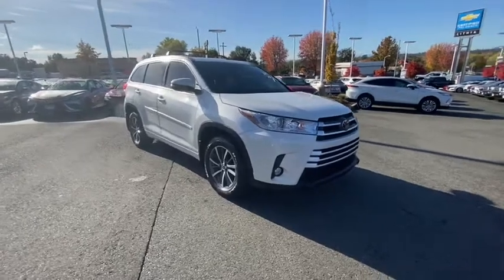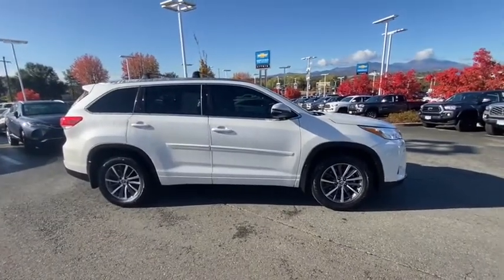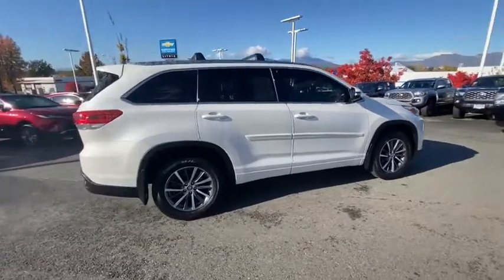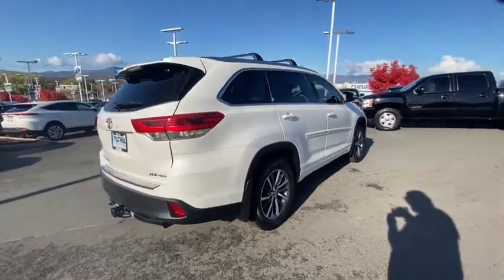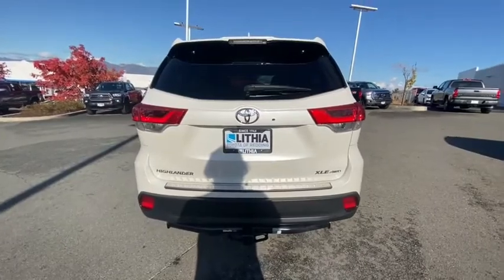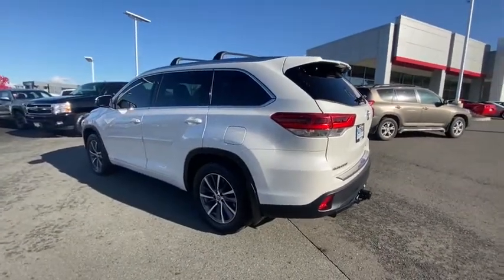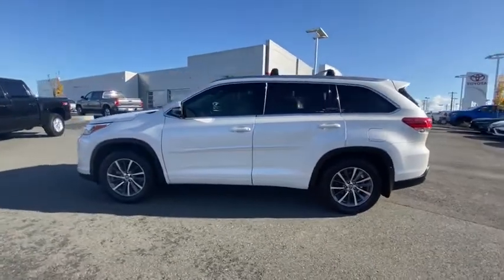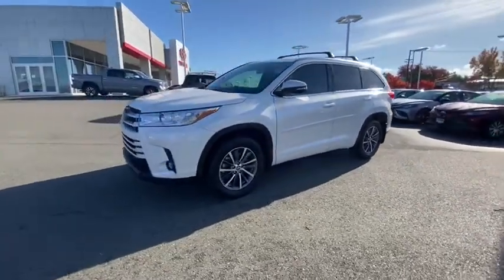2018 Toyota Highlander Northern California, Redding, Sacramento, Red Bluff, Chico, CA JS524154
Blizzard Pearl Used 2018 Toyota Highlander available in Northern California at  Lithia Toyota of Redding. Servicing the Redding, Sacramento, Red Bluff, Chico, CA area.
2018 Toyota Highlander XLE V6 AWD - Stock#: JS524154 - VIN#: 5TDJZRFH1JS524154

250 E. Cypress Ave.

CARFAX 1-Owner LOW MILES - 34962! REDUCED FROM $34995! $200 below Kelley Blue Book! EPA 26 MPG Hwy/20 MPG City! Moonroof Nav System Heated Leather Seats Third Row Seat Quad Bucket Seats All Wheel Drive Aluminum Wheels CLICK ME! KEY FEATURES INCLUDE: Leather Seats Third Row Seat Navigation. Rear Spoiler MP3 Player Sunroof All Wheel Drive Aluminum Wheels Remote Trunk Release Keyless Entry. OPTION PACKAGES: PROTECTION PACKAGE #3 Door Edge Guards Body Side Molding (TMS) Alloy Wheel Locks Rear Bumper Protector (TMS) REMOTE ENGINE STARTER (TMS) ROOF RACK CROSS BARS. Toyota XLE with Blizzard Pearl exterior and Ash interior features a V6 Cylinder Engine with 295 HP at 6600 RPM*. Non-Smoker vehicle EXPERTS ARE SAYING: Edmunds.com explains The 2018 Toyota Highlander is one of the best picks available for a versatile three-row crossover SUV. Thanks to a comfortable and quiet ride abundant standard features and a just-right size it should serve you well as a do-all family hauler.. Great Gas Mileage: 26 MPG Hwy. This Highlander is priced $200 below Kelley Blue Book. BUY WITH CONFIDENCE: CARFAX 1-Owner WHO WE ARE: Our commitment to treating you in a neighborly fashion extends from our inventories and auto repair service to our no-frills easy-to-comprehend auto financing. This comes not only in the form of car loans and leasing service for drivers from Redding Chico Red Bluff and Shasta Lake but a tenacious spirit dedicated to getting the flexible terms you deserve. Please feel free to explore our entire site and see all of the products services and pre-buy car research we have to offer. Pricing analysis performed on 11/20/2020. Horsepower calculations based on trim engine configuration. Fuel economy calculations based on original manufacturer data for trim engine configuration. Please confirm the accuracy of the included equipment by calling us prior to purchase.